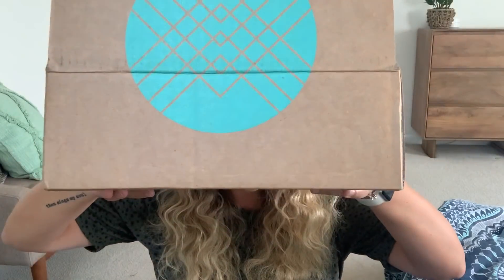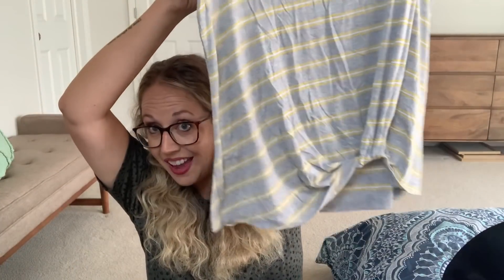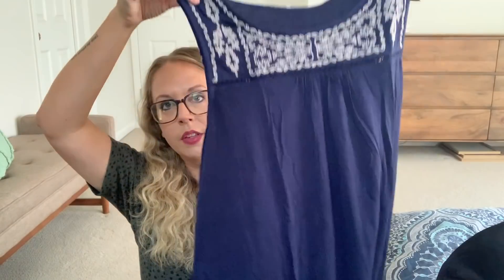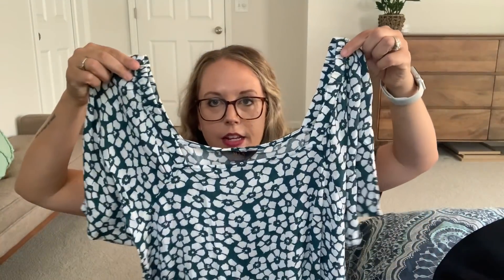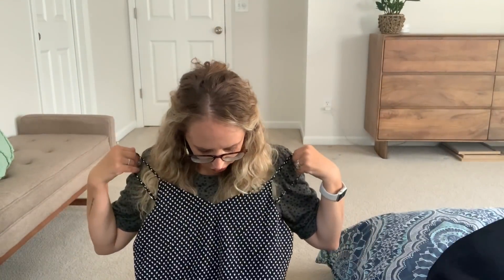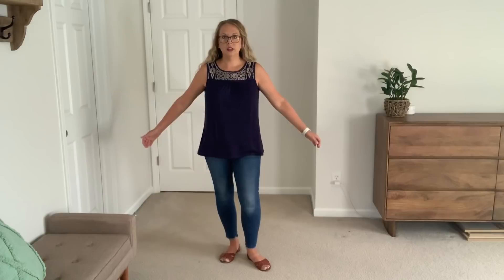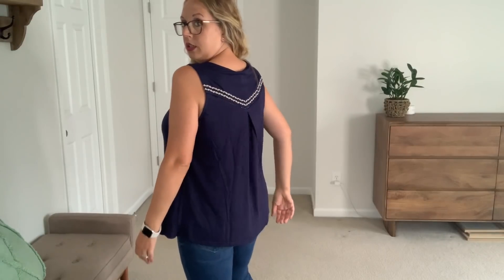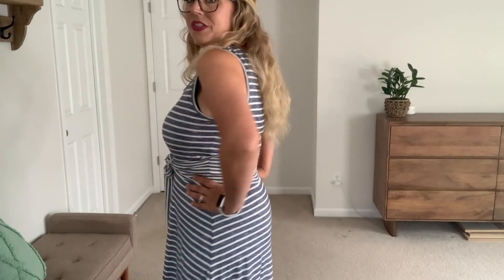STITCH FIX Unboxing + Try On! August 2020! Someone came to say hi!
MAX STUDIO - Mavis Tie Detail Knit Midi Dress $68.00
KAILEIGH - Tiffany Cami Midi Dress $54.00
MIX BY 41 HAWTHORN - Caitlyn Flutter Sleeve Top $38.00
SKIES ARE BLUE - Traleven Embroidered Yoke Knit Top $54.00
NINE BRITTON - Levie Knot Front Knit Top $34.00
Subtotal: $248
Buy all discount: -$62
TOTAL: $186